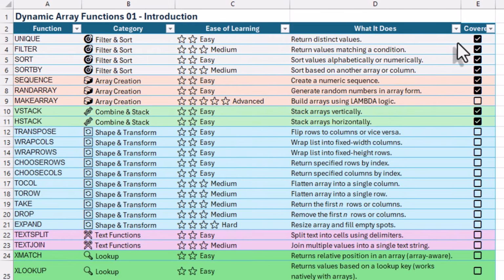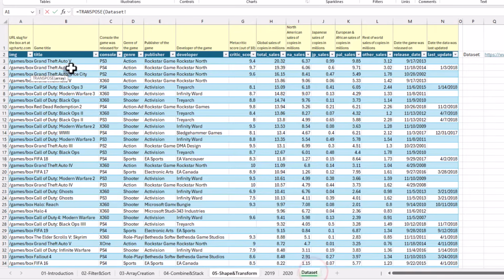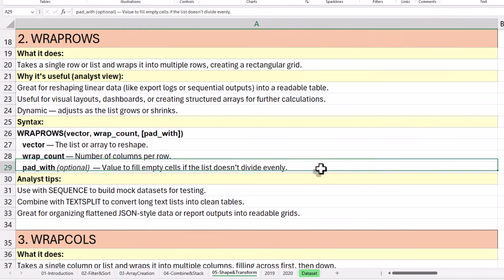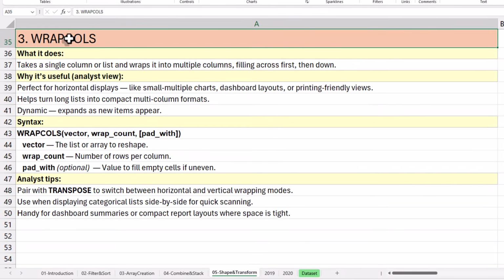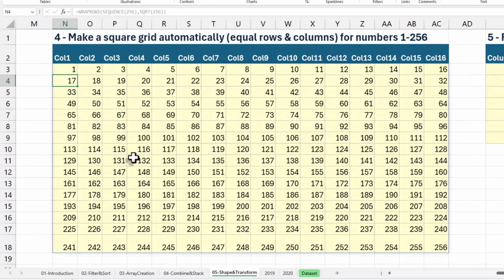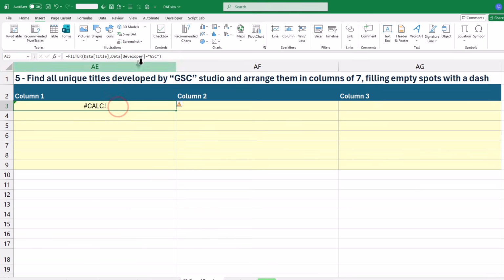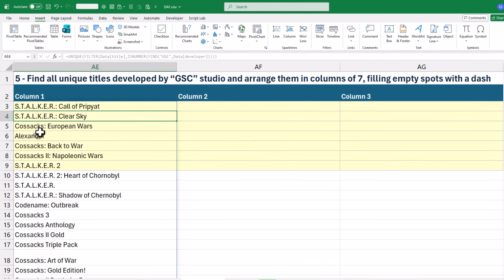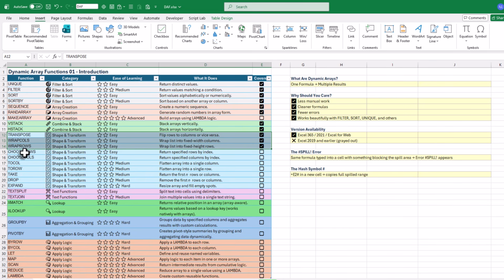Excel TRANSPOSE, WRAPROWS & WRAPCOLS Explained – Step by Step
Excel TRANSPOSE, WRAPROWS & WRAPCOLS Explained – Step by Step - Dynamic Array Functions - Lesson 05
Struggling with messy Excel tables or long lists? In this lesson, we break down three powerful Dynamic Array functions — TRANSPOSE, WRAPROWS, and WRAPCOLS — step by step, using a practical Games database.

You’ll learn how to:
Flip rows and columns dynamically with TRANSPOSE
Fold long vertical lists into neat horizontal grids with WRAPROWS
Stack lists into vertical columns for clean comparisons with WRAPCOLS
Combine these functions with FILTER, UNIQUE, SEQUENCE, and SORTBY for dynamic dashboards and reports
Use pad values to keep grids tidy and professional

✅ Analysts and Excel power users looking for dynamic array mastery
✅ Anyone building dashboards or reports
✅ Excel learners who want to reshape data efficiently

Why watch?
Step-by-step walkthrough of each function
Real-life examples with practical use cases
Tips, tricks, and pitfalls for analysts
Learn how to combine these functions for maximum impact

Whether you’re building dashboards, reports, or just trying to make your data readable, this lesson shows exactly how to reshape and present your data like a pro analyst — no VBA or complicated workarounds required.

💡 Perfect for Excel beginners, analysts, and anyone who wants to work smarter.